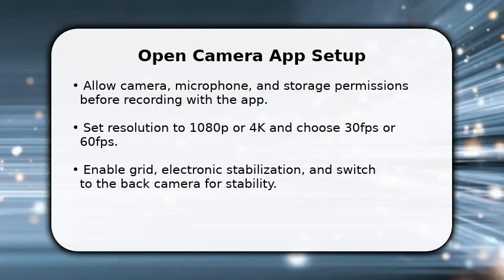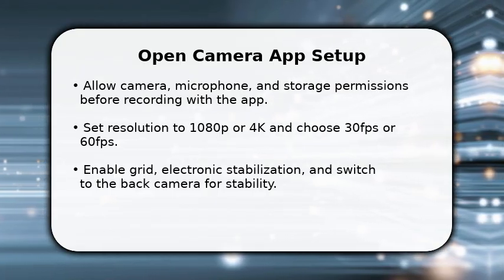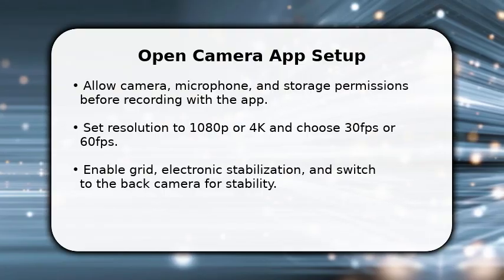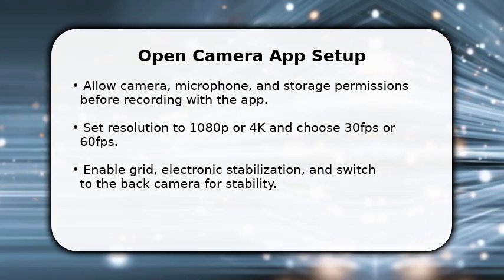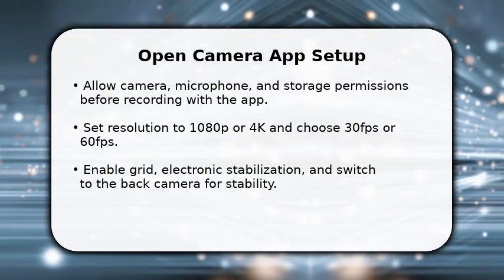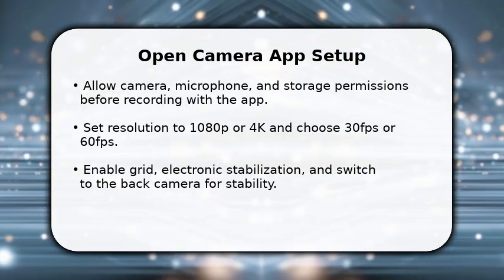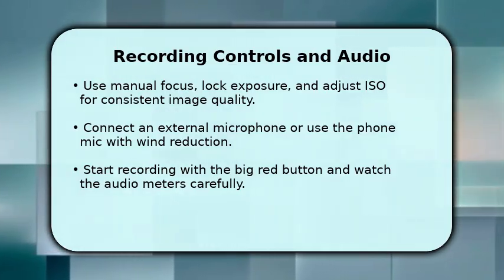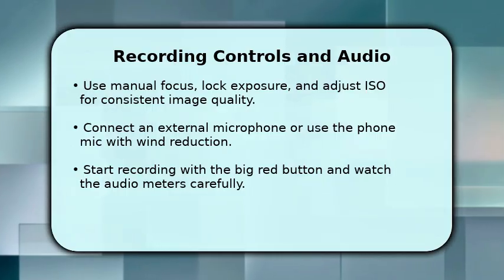How to Use Open Camera App for Video Recording (only Way)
How to Use Open Camera App for Video Recording (only Way) | 🔒 Surfshark VPN Deal — Stay private and secure. $1.99/mo + 3 Months Free ▸

Learn the essential steps to use your smartphone' extranet camera for high-quality video recording. This guide covers everything from basic setup, optimal lighting conditions, and framing techniques to advanced editing tips.

Open Camera App, Video Recording Tutorial, Smartphone Video Guide, Optimal Lighting Conditions, Framing Techniques, Advanced Editing Tips, High-Quality Videos, Mobile Photography Basics, Recording on the Go, Edit Your Footage